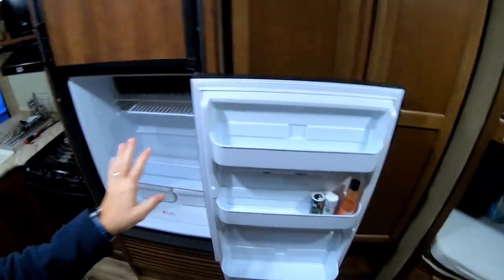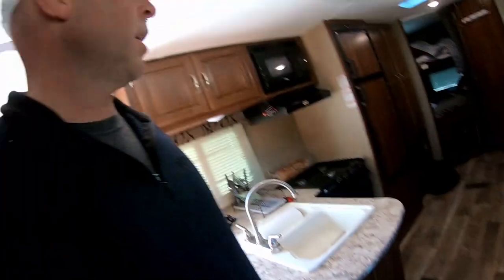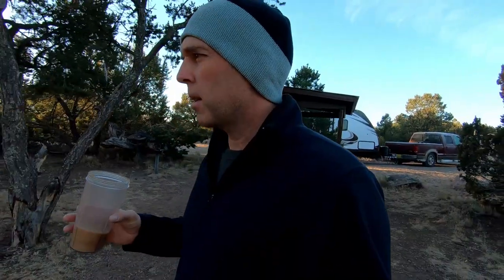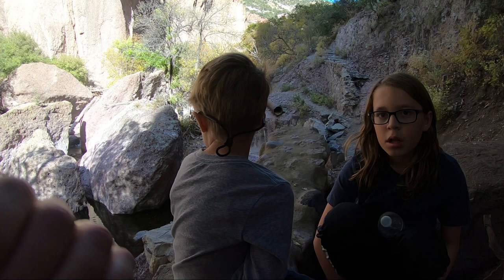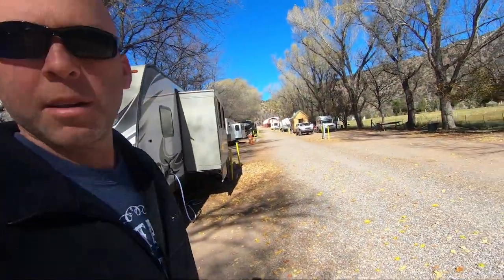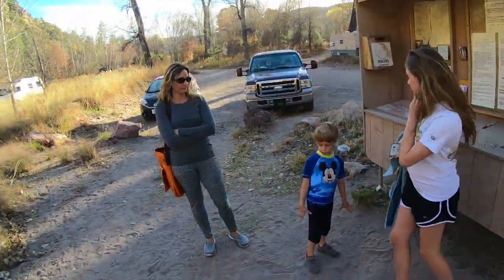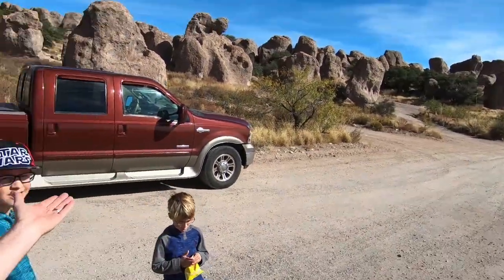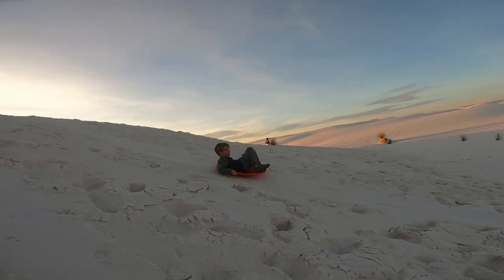Gila Cliff Dwellings - VLA - Cat Walks - City of Rocks - White Sands National Monument - EP14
This was a cram packed 5 days of RV'ing throughout New Mexico.

We started out in Albuquerque and headed South to the Very Large Array, then stayed a night in Datil, NM.  The next day we stopped at the Cat Walks on our way to Gila Hot Springs.  After getting a little lost, we decided to stay the night in Silver City, NM next to a graveyard.  Day 3 we made it up into Gila, visited the cliff dwellings, and hit the Hot Springs.  Day 4 we headed to White Sands National Monument, with a stop at the City of Rocks State Park.

This wrapped up the final trip of 2017!